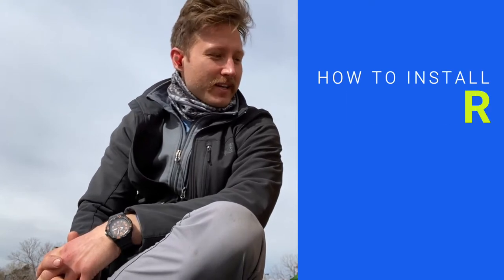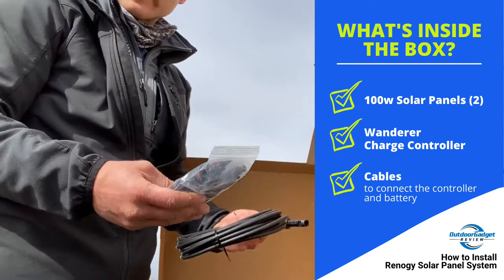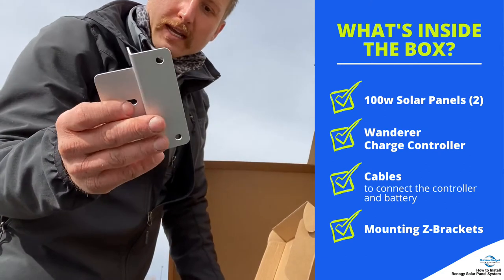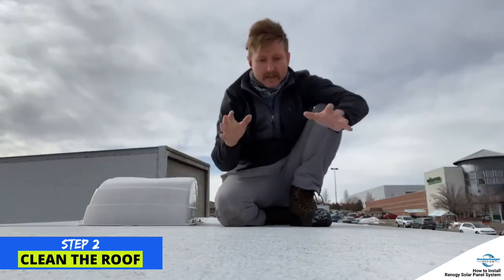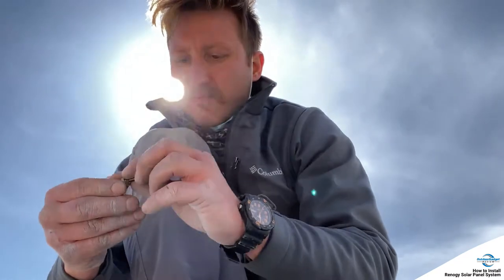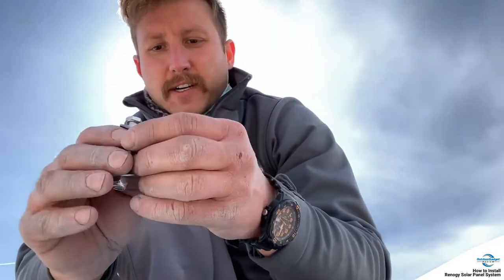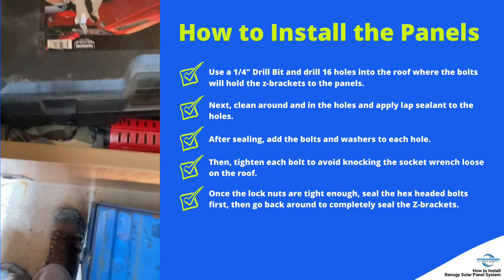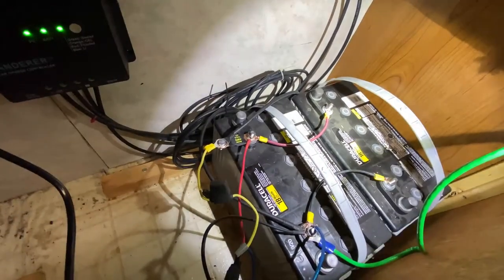How to Install Renogy Solar Panels on Your Truck Camper, RV, or Sprinter Van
Whether you consider yourself a beginner, intermediate, or expert installer, the RENOGY solar panel system is perfect for everyone and will give you the solar energy for your system requirement of your van, camper or RV.

Renogy 200 Watt 12 Volt Monocrystalline Solar Starter Kit with Wanderer

0:00 Intro
0:22 Unboxing and First Impressions
3:42 6 Steps to Install Renogy Solar Panel System
3:46 Step 1 - Find Panel Placement
4:04 Step 2 - Clean the Roof
5:41 Tools to Use
7:12 Step 3 - Drill Holes for Wiring
9:38 Step 4 - Panel Attachment
10:47 Step 6 - Wiring